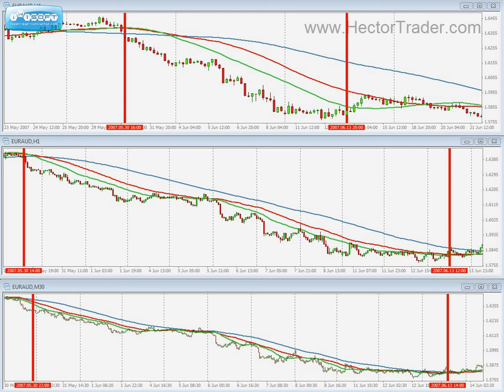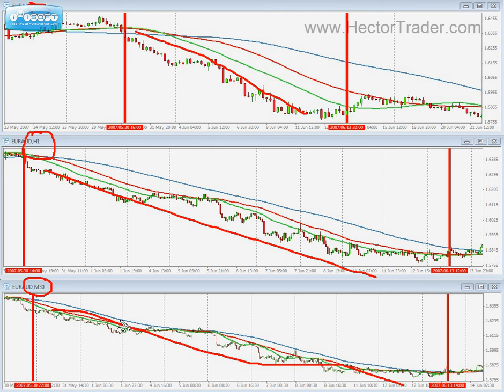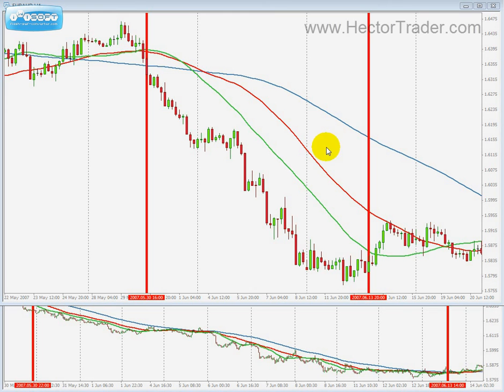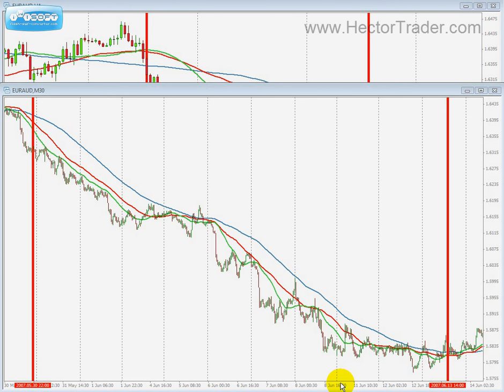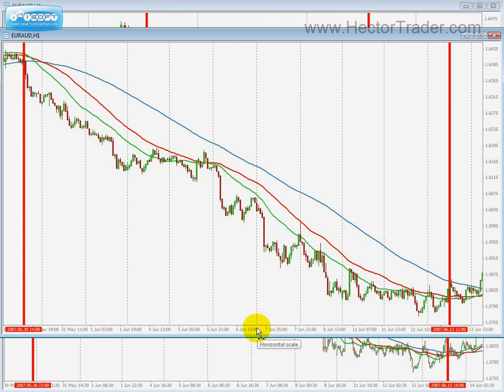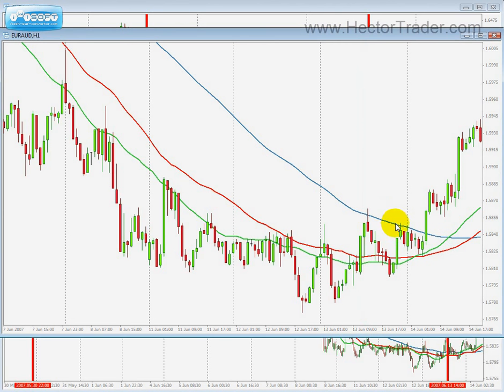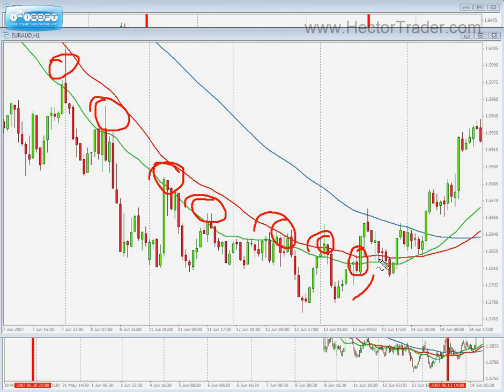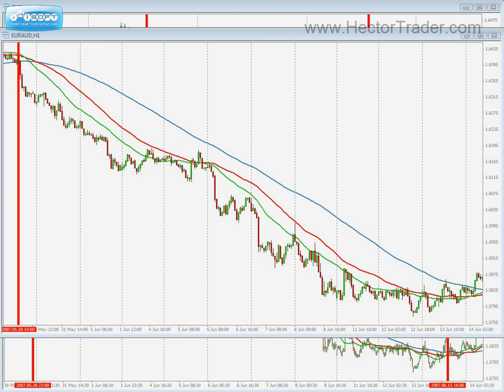Ch1 sec1 video02